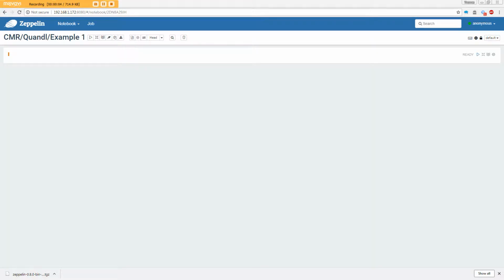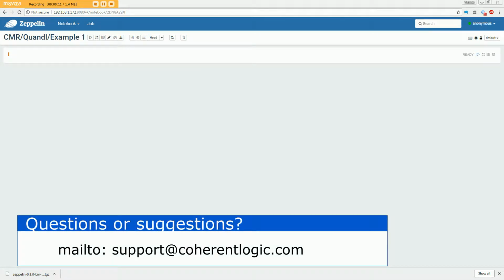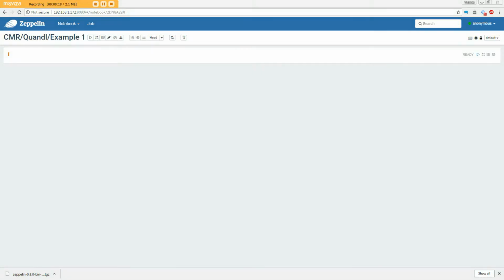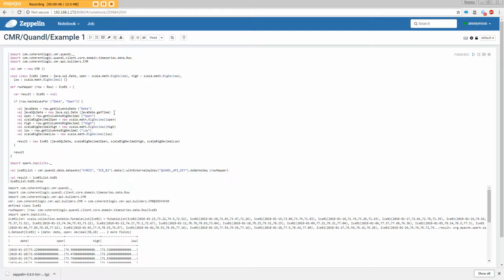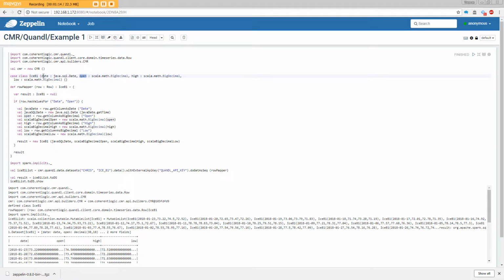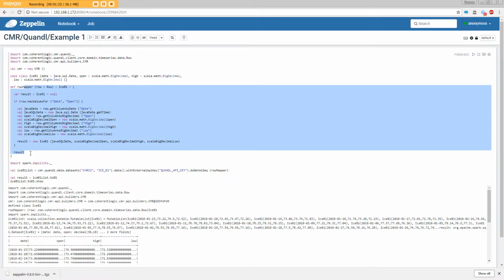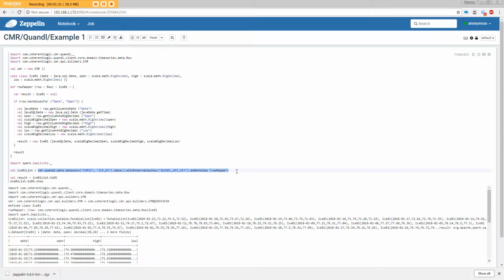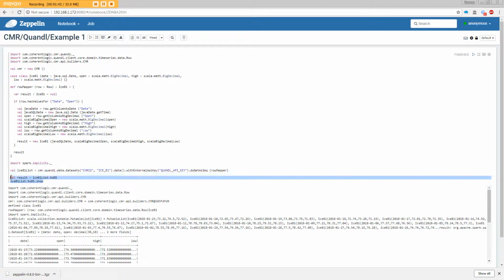ETL with the CMR API, Apache Spark, and Quandl (Brent Crude)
In this tutorial we utilize the Apache Zeppelin notebook and demonstrate how to acquire brentcrude futures, continuous contract (ICE/B1) data in ApacheSpark directly from Quandl in under two minutes using the CMR API.

If your business needs engineering help, please feel free to get in touch with me directly:

import com.coherentlogic.cmr.quandl._
import com.coherentlogic.quandl.client.core.domain.timeseries.data.Row
import com.coherentlogic.cmr.api.builders.CMR

val cmr = new CMR ()

case class IceB1 (date : java.sql.Date, open : scala.math.BigDecimal, high : scala.math.BigDecimal,
  low : scala.math.BigDecimal) {}

def rowMapper (row : Row) : IceB1 = {

  var result : IceB1 = null

  if (row.hasValuesFor ("Date", "Open")) {

    val javaDate = row.getColumnAsDate ("Date")
    val javaSQLDate = new java.sql.Date (javaDate.getTime)
    val open = row.getColumnAsBigDecimal ("Open")
    val scalaBigDecimalOpen = new scala.math.BigDecimal(open)
    val high = row.getColumnAsBigDecimal ("High")
    val scalaBigDecimalHigh = new scala.math.BigDecimal(high)
    val low = row.getColumnAsBigDecimal ("Low")
    val scalaBigDecimalLow = new scala.math.BigDecimal(low)

    result = new IceB1 (javaSQLDate, scalaBigDecimalOpen, scalaBigDecimalHigh, scalaBigDecimalLow)

import spark.implicits._

val iceB1List = cmr.quandl.data.datasets("CHRIS", "ICE_B1").data().withExternalApiKey("QUANDL_API_KEY").doGetAsSeq (rowMapper)

val result = iceB1List.toDS
iceB1List.toDS.show